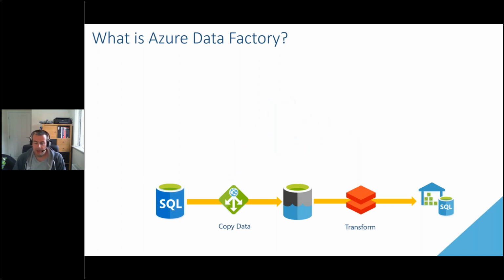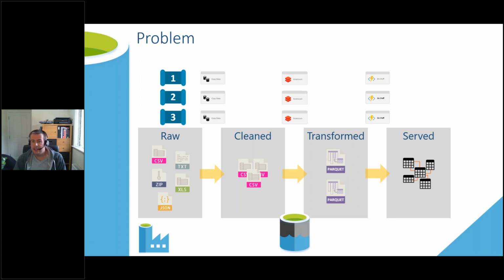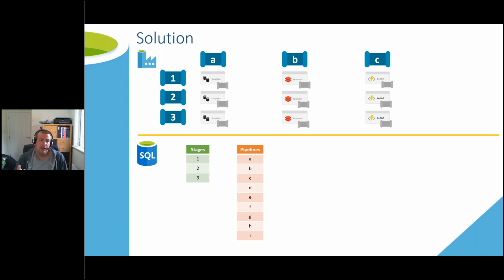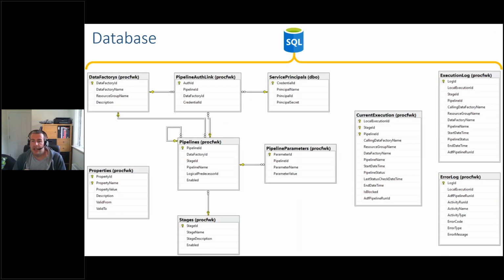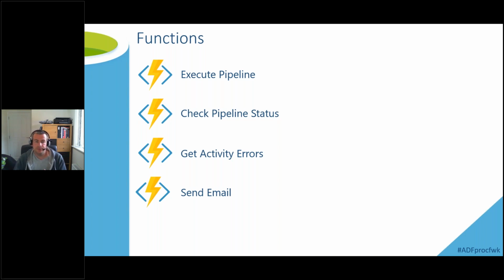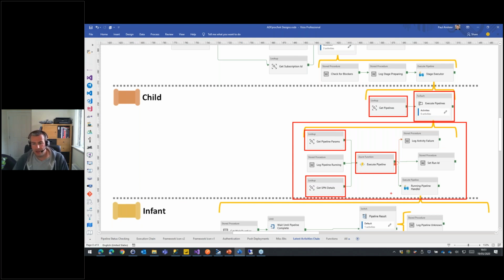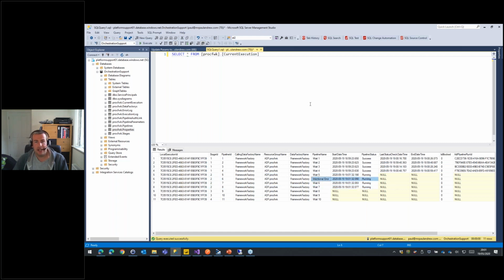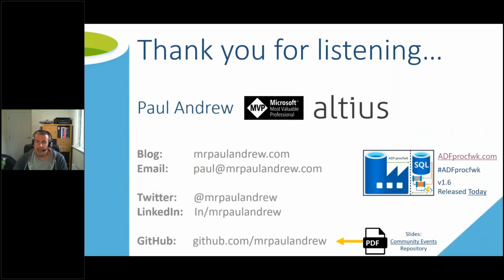Creating a Metadata Driven Processing Framework for Azure Data Factory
Azure Data Factory is the undisputed PaaS resource within the Microsoft Cloud Platform for orchestrating our data workloads. With a growing set of 100+ Linked Service connections, combined with an array of control flow and data flow Activities there isn't much Data Factory cannot do in terms of solution management. That said, the service may still require the support of other Azure resources for the purposes of logging, compute and storage. In this session we will focus on exactly that point by extending our Data Factory with an Azure SQL Database and Azure Functions. The result is the ability to create a dynamic, flexible, metadata driven processing framework that complements our existing solution orchestrator. Furthermore, we will explore how to bootstrap multiple Data Factory's, design for cost with nearly free Consumption Plans and deliver an operational abstraction over our Data Factory worker pipelines without hiding any error details in layers of dynamic JSON.